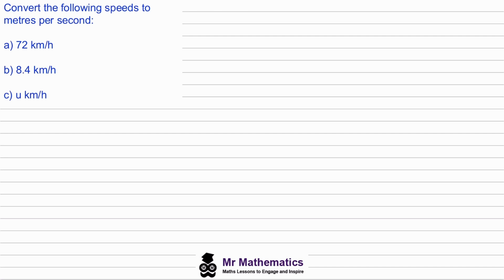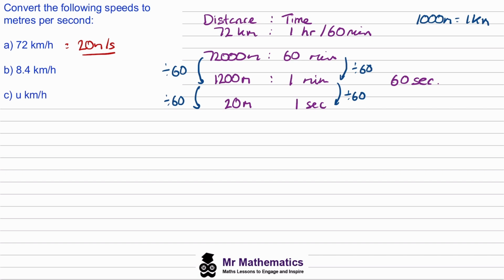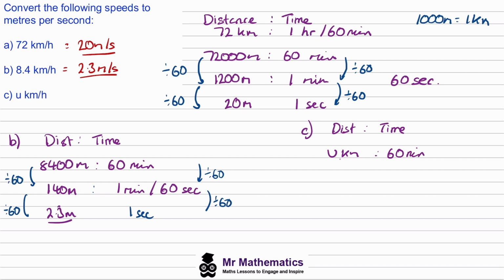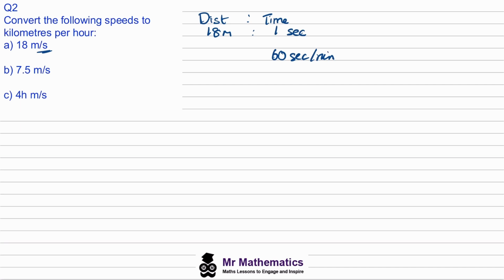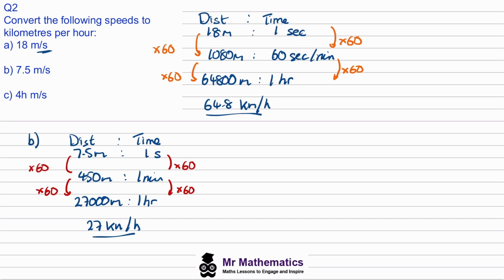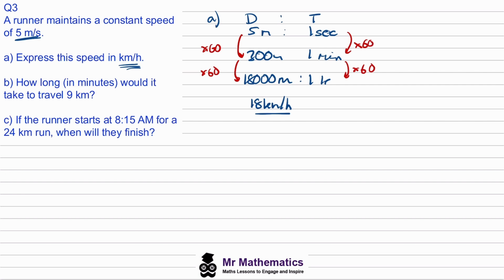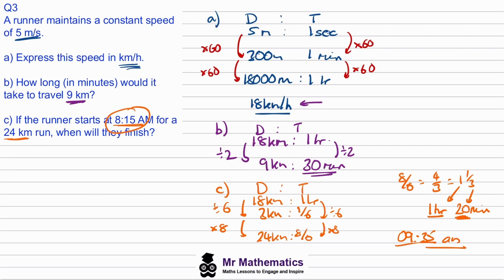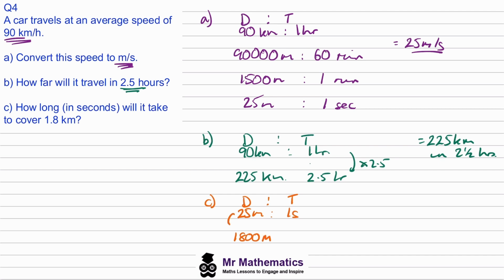Converting Between Units of Speed | KS3 Maths Tutorial | Mr Mathematics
🚀 Master Converting Units of Speed (KS3 Maths)
In this lesson, students learn to convert between m/s and km/h using ratio notation and compound measures. The method is carefully modelled with real-life examples and exam-style problems to build confidence 🧮⏱️.

By the end, you’ll be able to:
✔ Convert between metric speed units fluently.
✔ Solve multi-step word problems involving speed and time.
✔ Apply proportional reasoning—key for GCSE success!

💬 Connect & Support:
🌐 BlueSky: @Mr-Mathematics